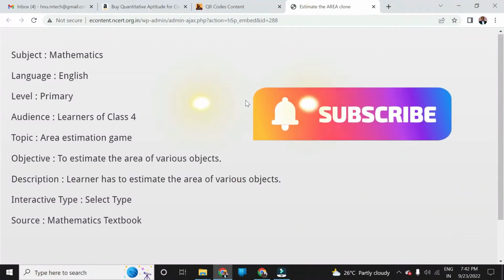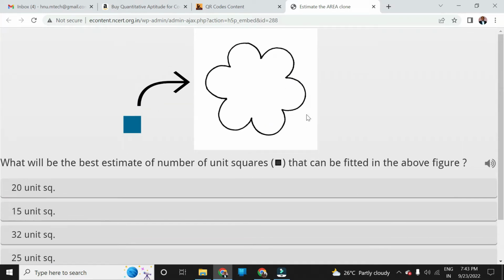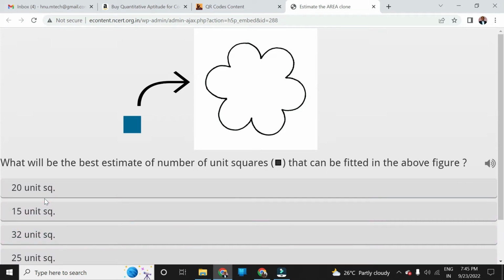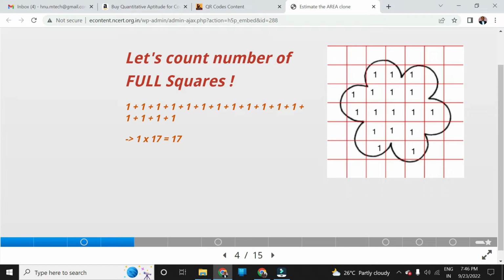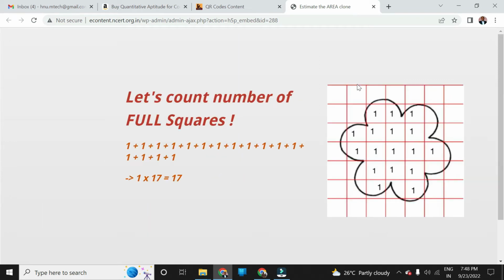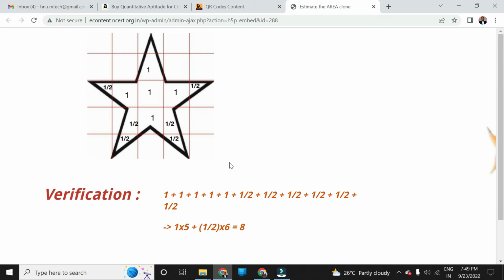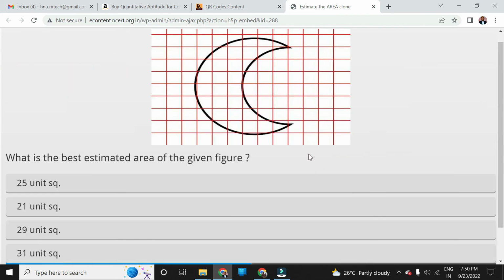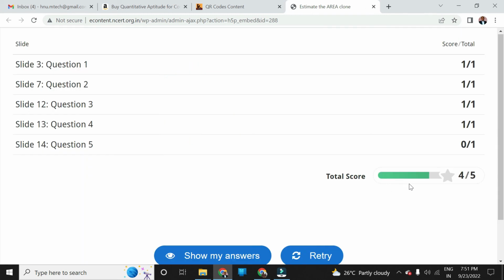NCERT|CBSE|MATH4 Chapter13 Part1| HANU7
Lights I Use:
Tukzer 8-Inch LED USB Selfie Ring Light with Clamp Mount, 3 Light Modes & 10 Level Brightness, for Laptop/ PC/ Monitor/ Desk/ Bed/ Office/ Video Conferencing/ Live Streaming/ Makeup/ Webcam/ Classes
Wipro Garnet 50-Watts LED Floodlight (Cool Day Light, White,Aluminium), Rectangular